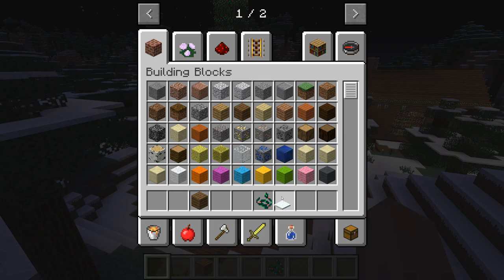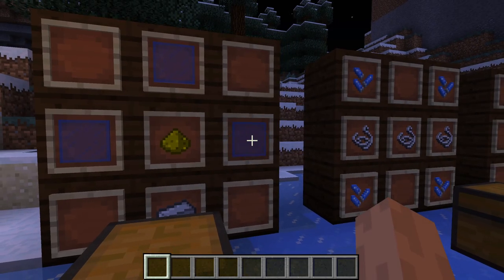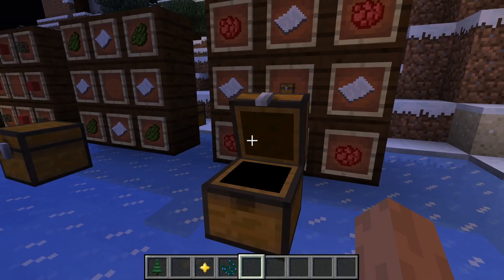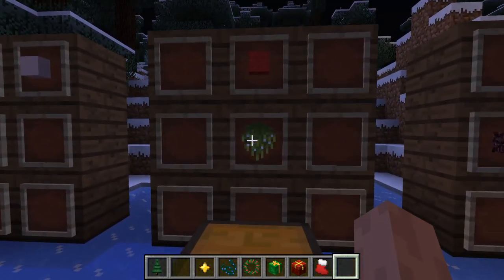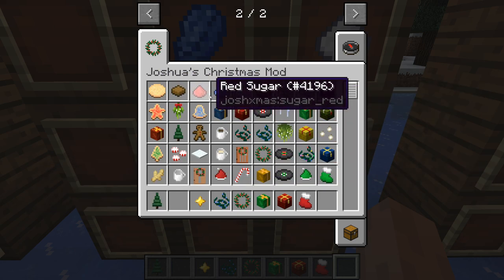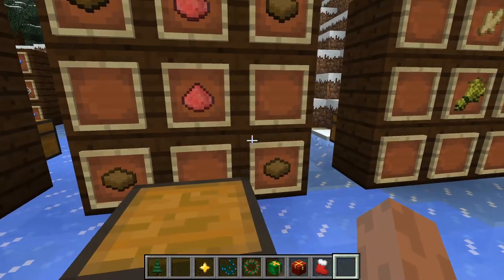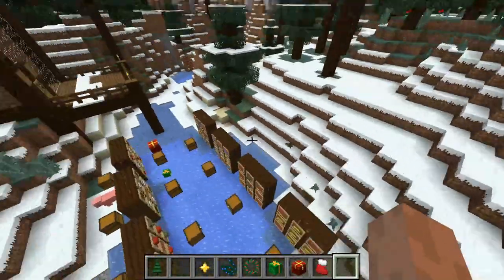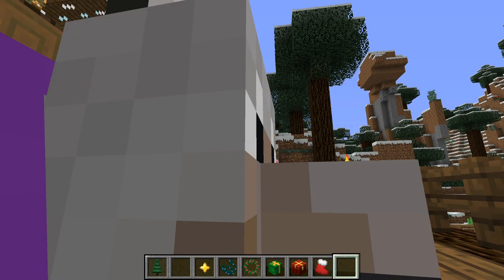Minecraft Joshua's Christmas Mod | 1.12.2 Mod Review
I'm reviewing this Christmas Mod for Minecraft because it will be the main feature of my upcoming Christmas series. Links for installation and recipes are down below.